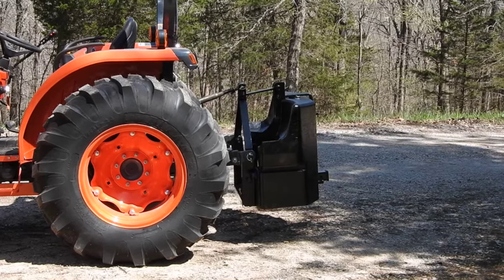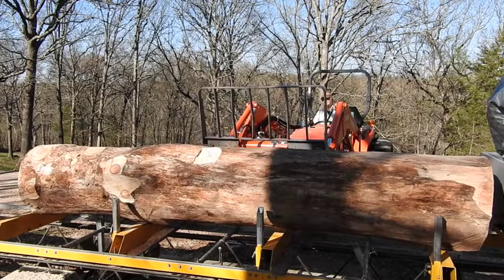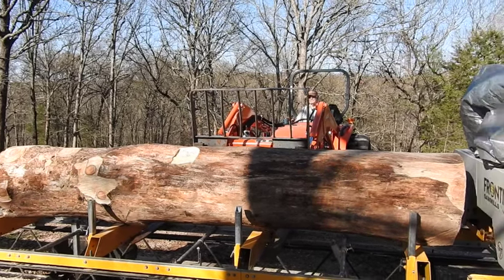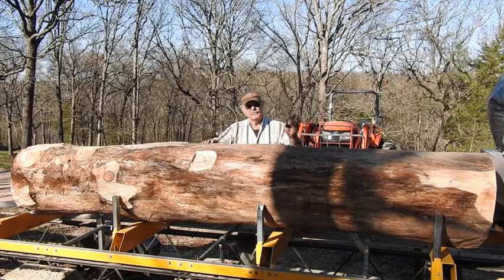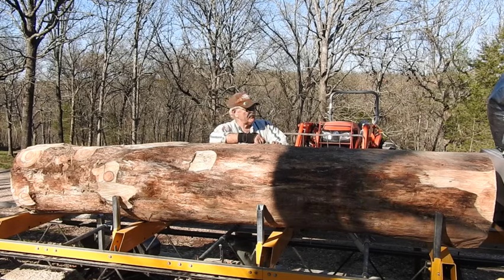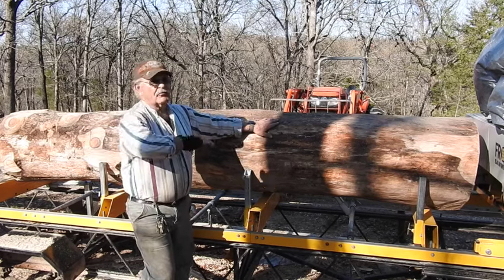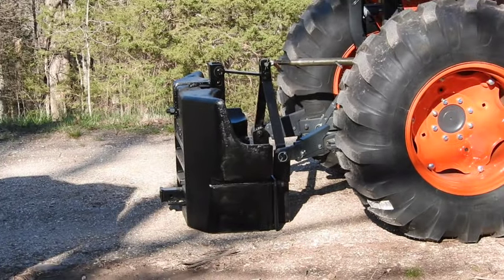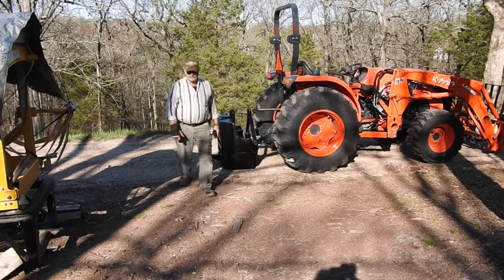MX5400 Maiden Voyage With Counterweight and Pine Log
Today we use the MX5400 for the first time on a serious task, loading a fair size 11' Loblolly pine log to the sawmill.  At this point I still had no grapple, so a set of skid steer forks are used on the SSQA loader.  It's slow going because of the unfamiliarity of the new machine combined with the use of the set of forks on something other than the skidloader.  No matter though, we manage to get it securely on the bunks with no damage to man or machine.
The Missus comes out to give her take on the situation and gets the chance to give a slight comment or two about the newly completed forklift counterweight. We don't manage to get the first portion of squaring the cant due to operator error with the camera. Yes, once again I prove that failure as a cameraman is an easy thing to sustain...as shown by the abrupt end to the video. No matter the next one will pick up where this one leaves off and the Missus will get the chance to do a lot of the sawing.